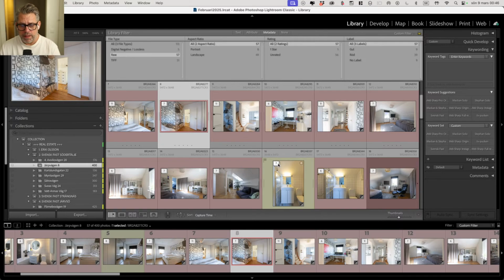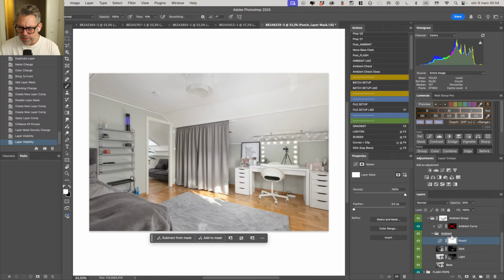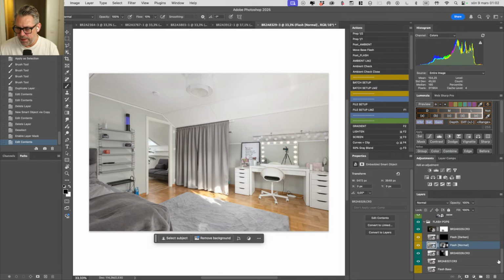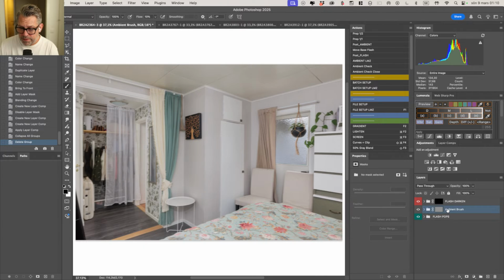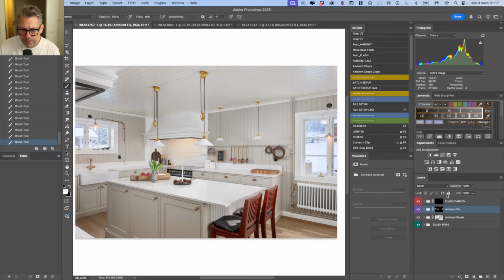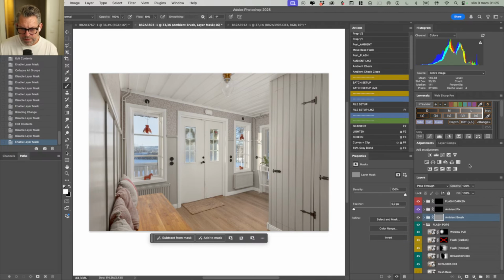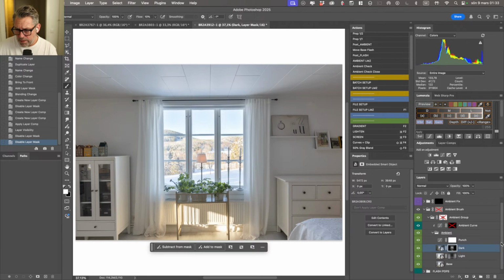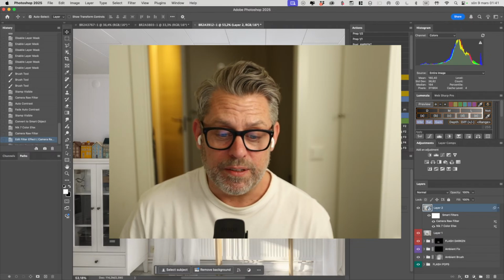Real Estate Photo Editing w Smart Objects Workflow LIVE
Today we are taking a look at a Real Estate Photography workflow using Smart Objects in Lightroom and Photoshop. Let's see if they are something that we will use in our daily workflow. What are the pros and cons? Do you use them?  When should we use them and when should we just stick to the regular RAW files?

News on the way. We created a podcast. More information is coming soon 🥳

NEED LUMENZIA?
 Don't hesitate. The best 40 bucks I've ever spent

I did get the bundle with the Dodging & Burning Master course. Greg Benz is a phenomenal teacher.